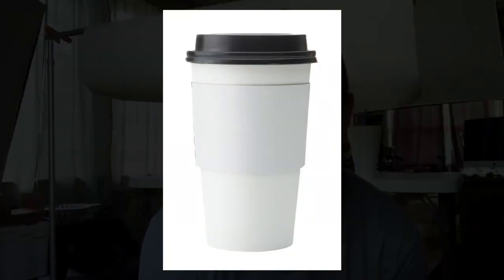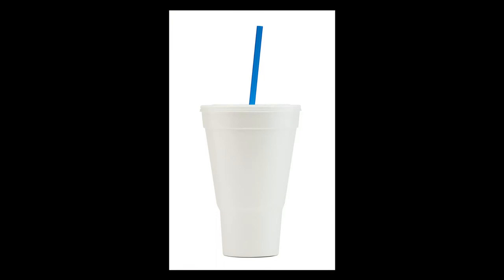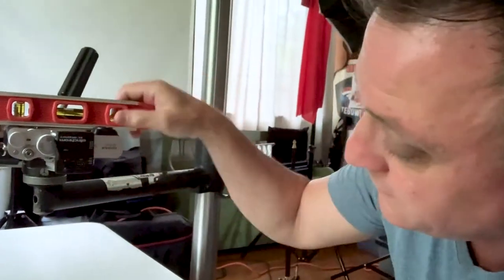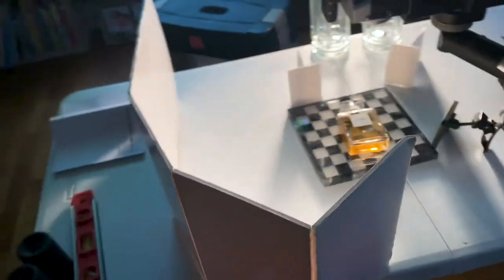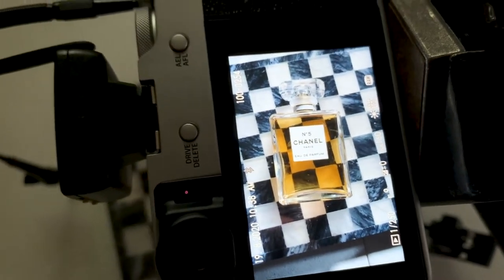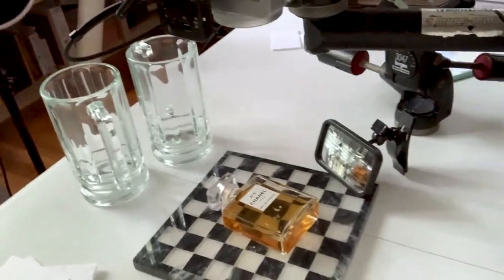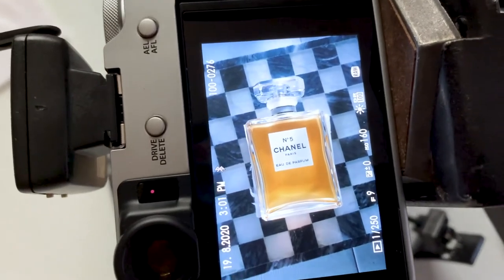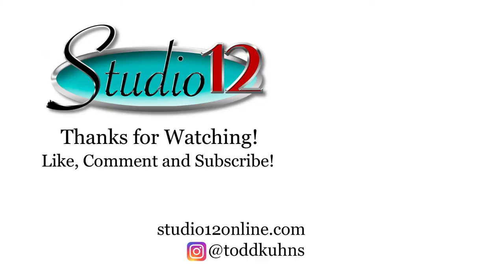Product Photography with the Fuji x100V.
I'm back in the studio creating amazing images and this time I am using the new camera. Just because I can. And. have a wonderful day.